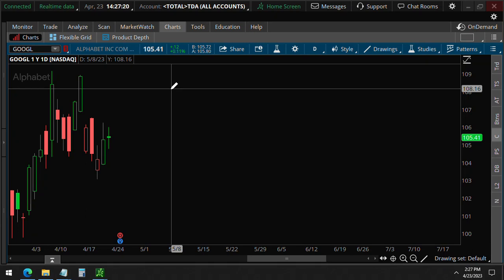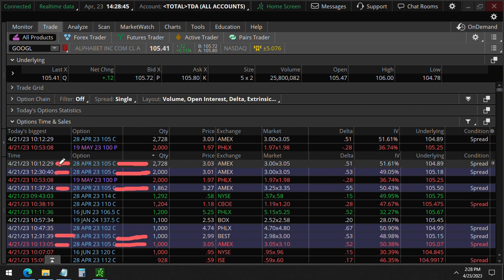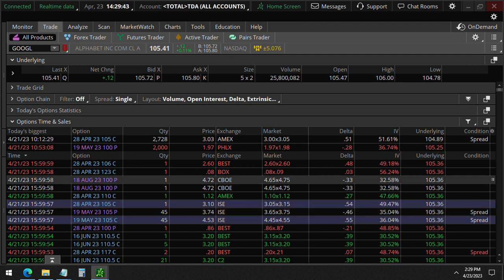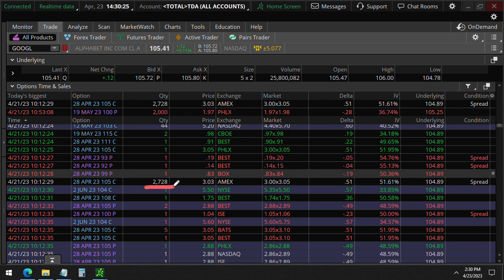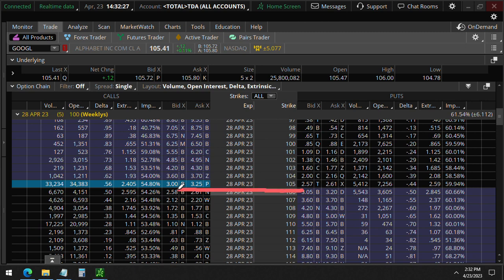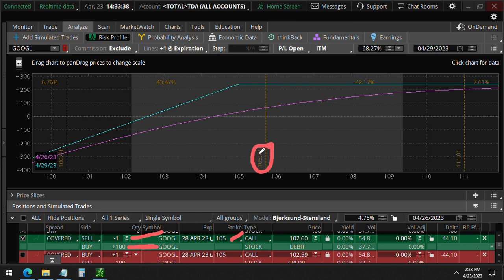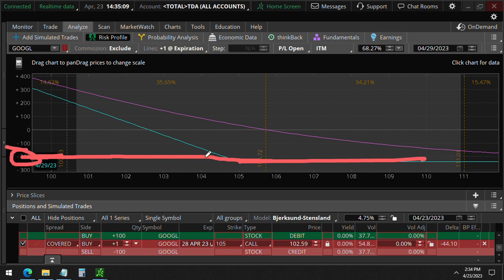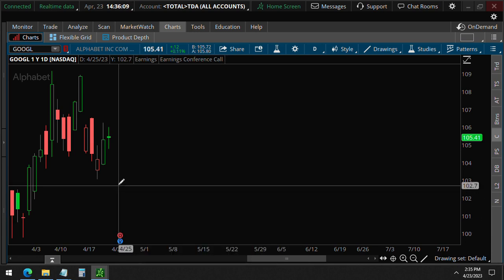Are Unusual Options a Hedge to Stocks?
When analyzing unusual option activity, it is important to understand if the unusual options are a hedge to stocks or not.  Learn how to check if unusual options are hedging stocks in this video, as we use a real example to show a way to determine whether stocks are part of an options trade strategy by analyzing the spread condition.